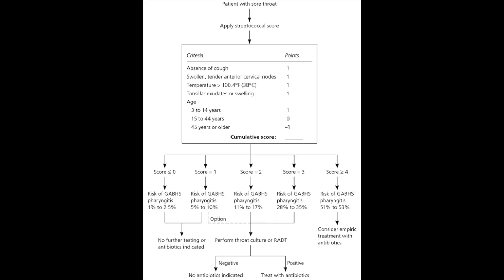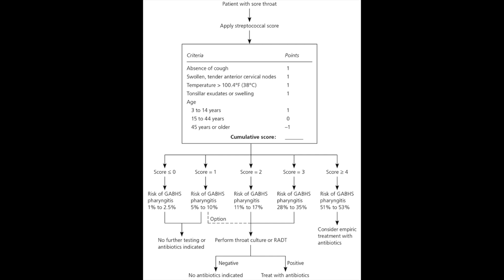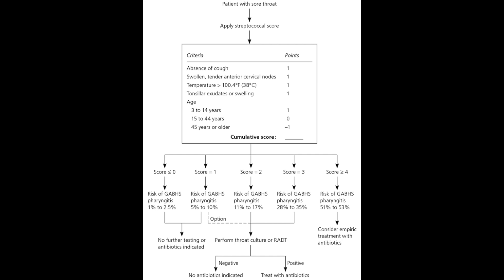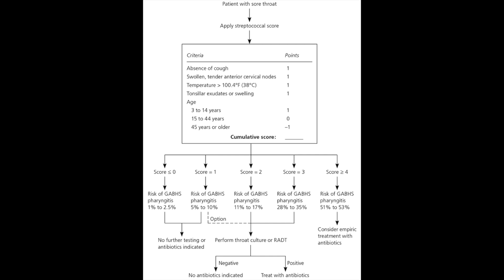Rapid Strep Test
Lexie, 3rd year athletic training student, demonstrates how to complete a rapid strep test